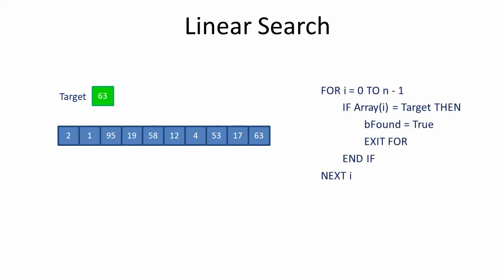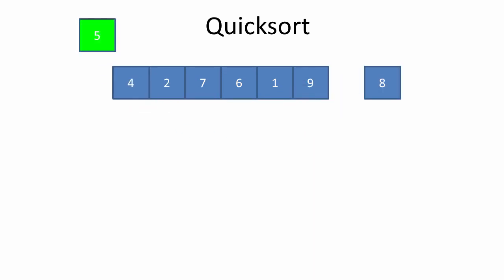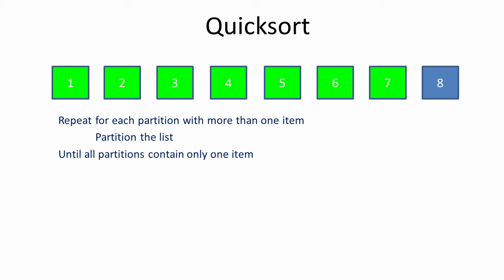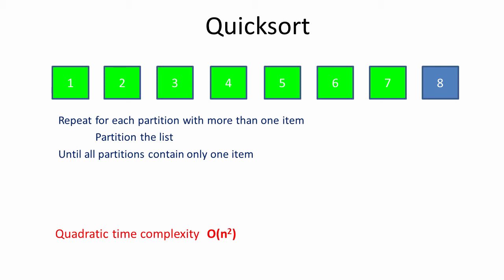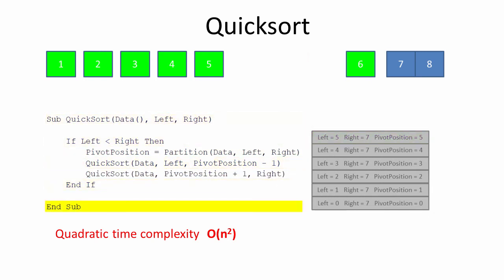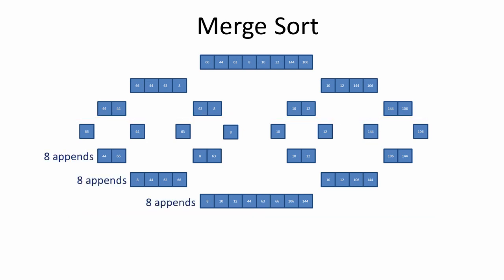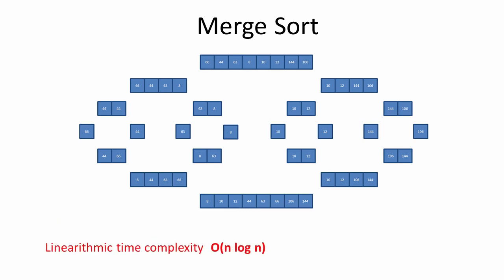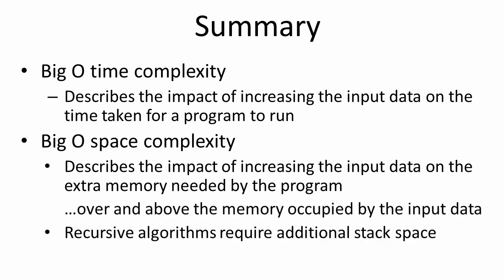Big O Part 7 – Space Complexity versus Time Complexity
This is the seventh in a series of videos about using Big O notation to describe the complexity of an algorithm.  That is, how the performance of an algorithm varies according to the amount of input data.  This particular video looks at the time complexity, and space complexity, of three well known algorithms, namely the linear search, the quicksort and the merge sort.  The influence of the call stack on the Big O space complexity of a recursive algorithm is examined.  This video assumes that you are already familiar with the workings of the linear search, the quicksort and the merge sort (which are covered in detail in other videos) and that you have already met some Big O time complexities.